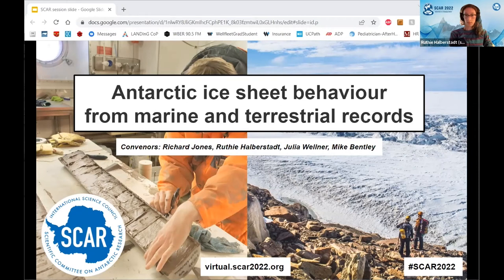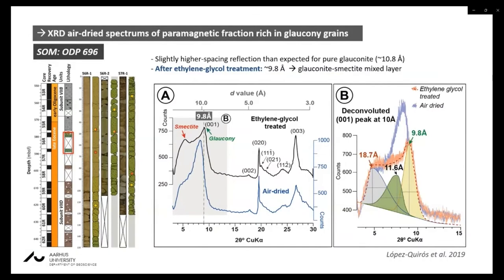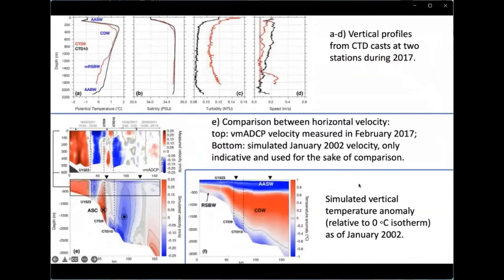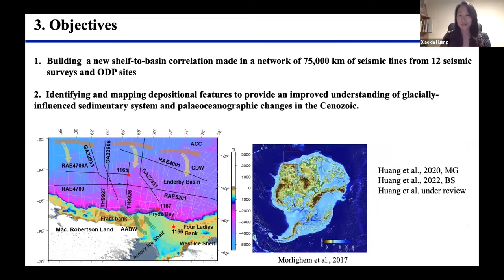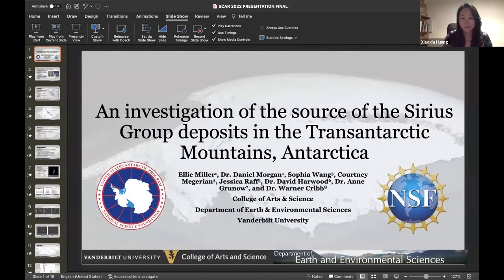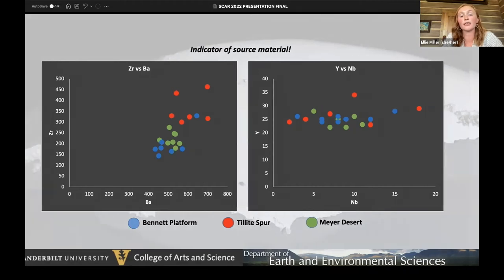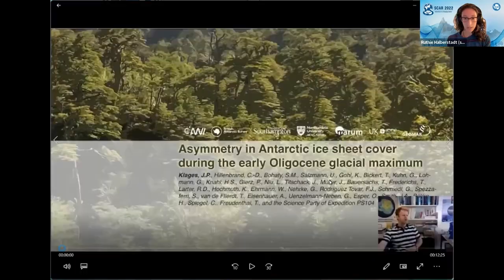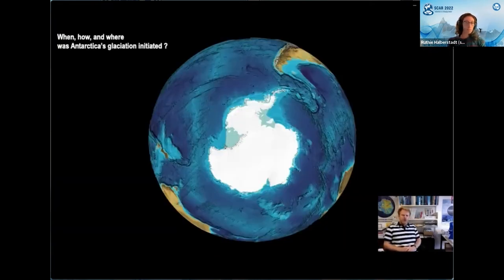Antarctic ice sheet behaviour from marine and terrestrial records (Session 2)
"Antarctic ice sheet behaviour from marine and terrestrial records"
Convenors: Richard Jones, Mike Bentley, Julia Wellner, Ruthie Halberstadt

Marine-based sectors of the Antarctic Ice Sheet are likely to contribute to sea-level rise over the coming centuries. Better understanding of the underlying processes, thresholds, magnitudes, and rates of previous ice-sheet change is essential to improve predictions of future sea-level rise and guide mitigation and adaptation. This session invites submissions on the broad range of Antarctic work being done on past ice sheet and ocean history from onshore, continental shelf, and deep-sea records.

We welcome presentations on geological and geophysical studies, including drilling programs from Antarctica and from the Southern Ocean. Marine records cover a range of short to long timescales, all of which provide key insights into ice sheet dynamics and ocean circulation change. Terrestrial studies of past glacial history using outcrop studies, geomorphology, or onshore drilling can yield complementary records of past intervals of ice sheet thickening and thinning. Studies that examine smaller-than-present configurations of the ice sheet such as during past interglacials are especially welcome, particularly where they can provide constraints on past sea-level change contributions from Antarctica.
We encourage submissions that bring together marine and terrestrial records of ice sheet behaviour or that can provide links between past Southern Ocean circulation and temperatures and ice sheet behaviour. The session is highly interdisciplinary and welcomes contributions from fields including marine geology and geophysics, sedimentology, geomorphology, paleolimnology, and paleo-oceanography as well as ice-sheet modelling.

Parallel session held at the 10th SCAR Open Science Conference (1-10 August 2022).